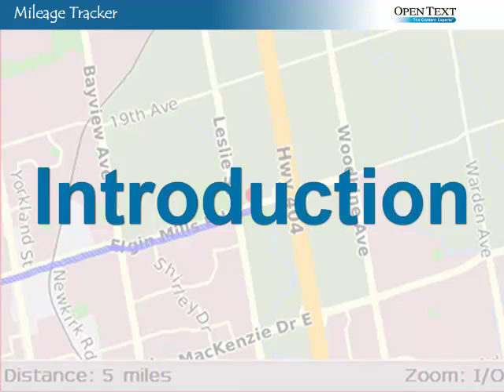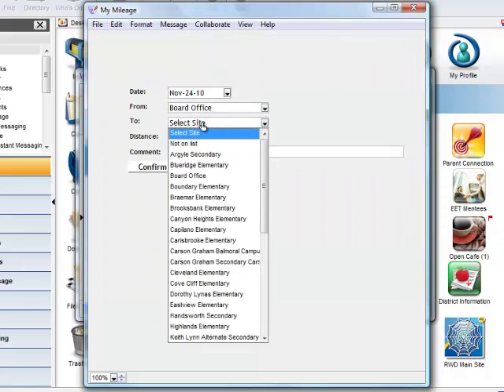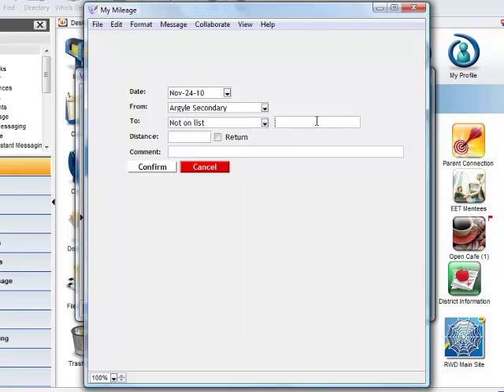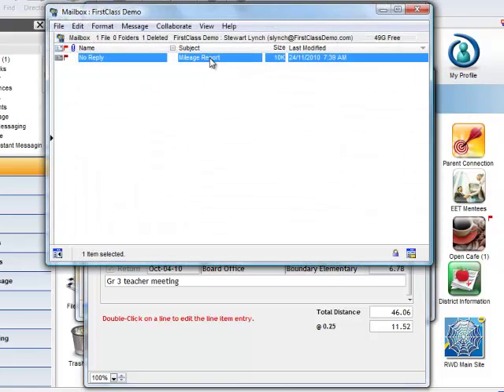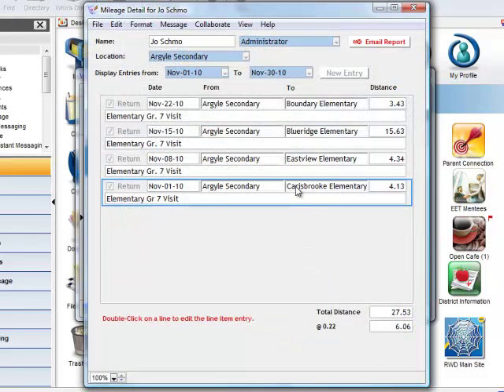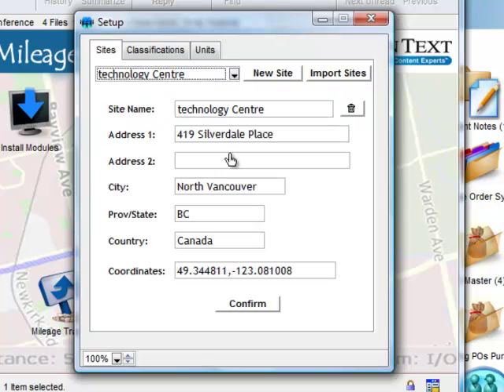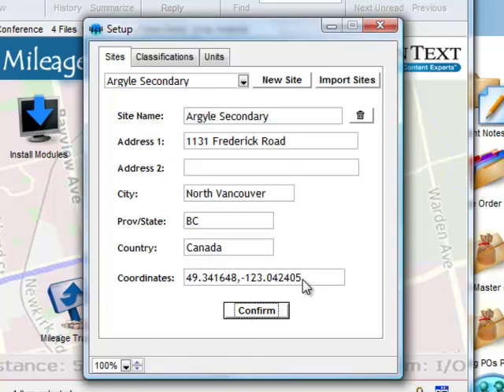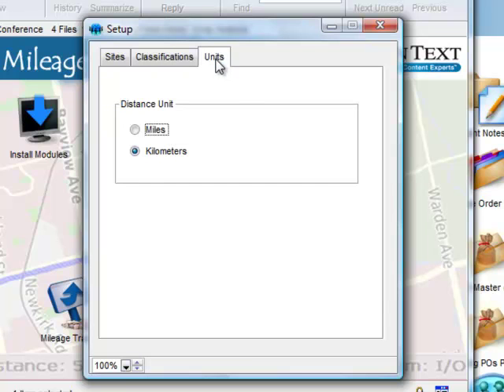Mileage Tracker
A FirstClass FCAS/RAD Application that uses the Yahoo and Google Maps apis to get location coordinates and calculates driving distance between two locations for the purpose of logging and tracking daily mileage.